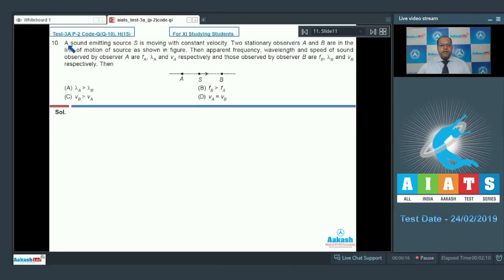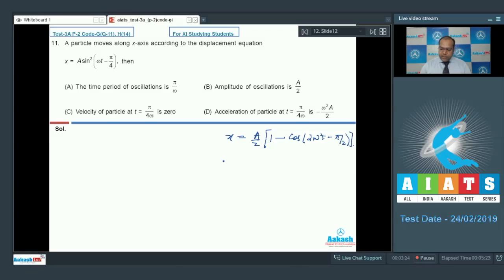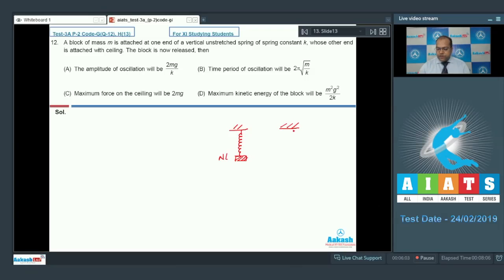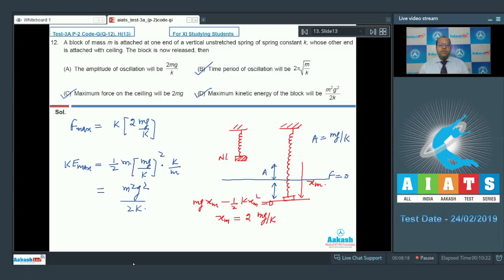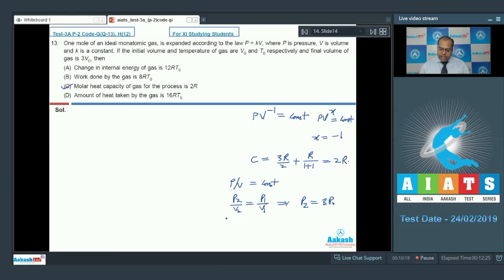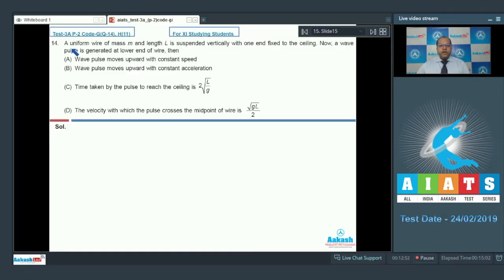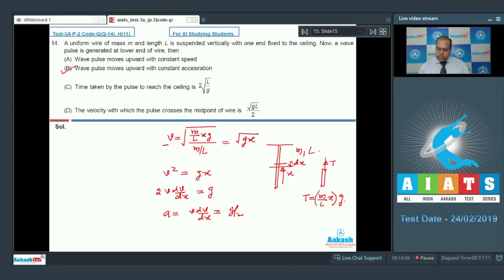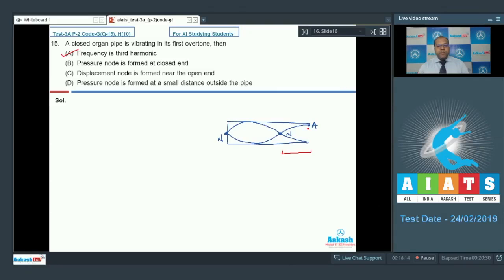AIATS TEST 3A PAPER 2 Code G&H For XI Studying Students PHYSICS JEE Advanced 2020 Q 10 to 15